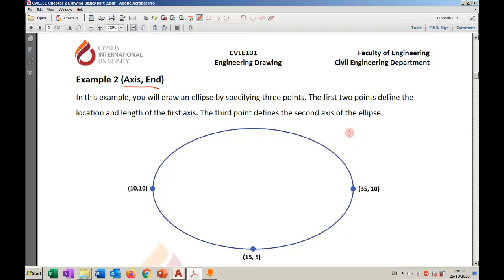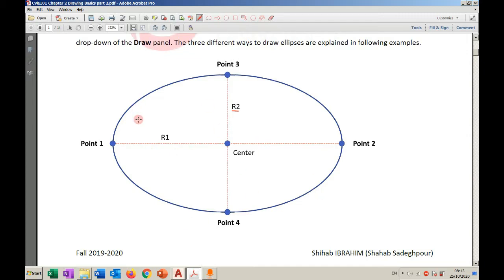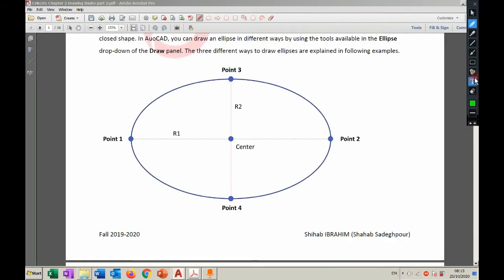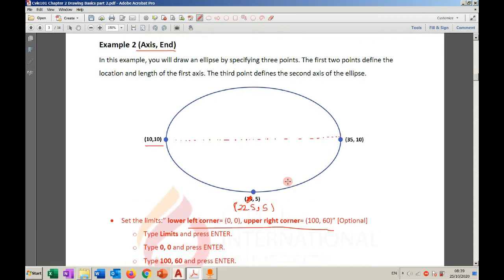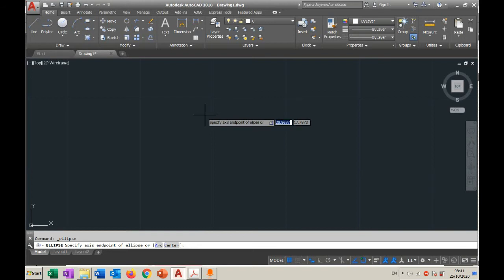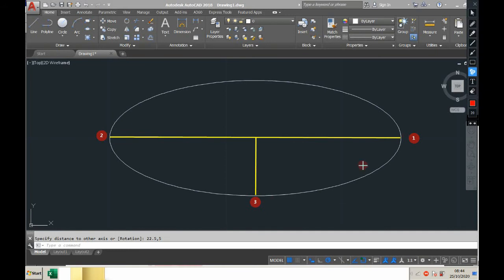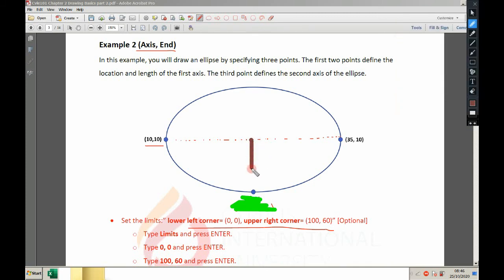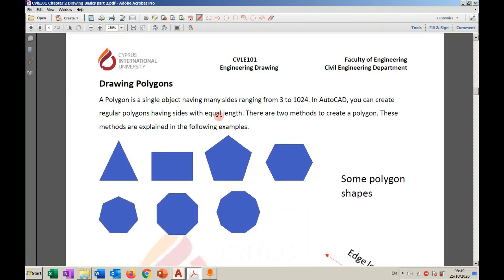LES21 Ellipse Axis End